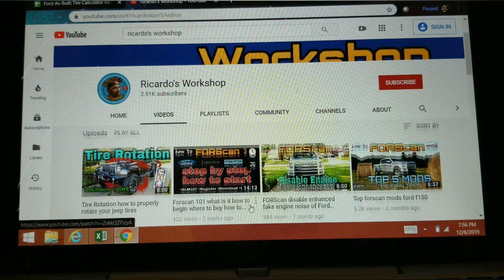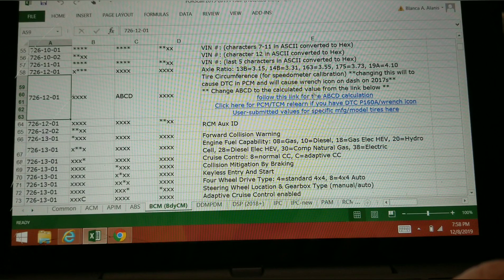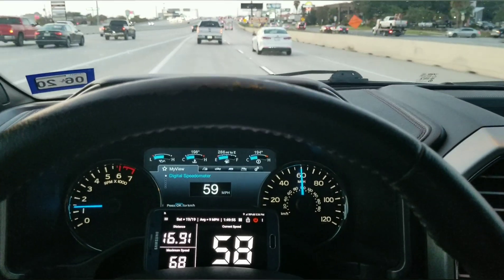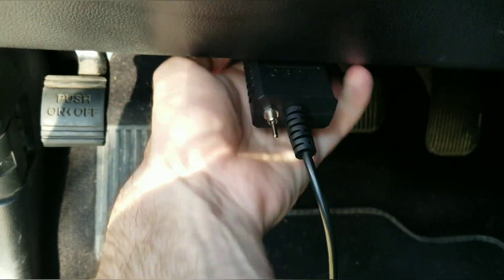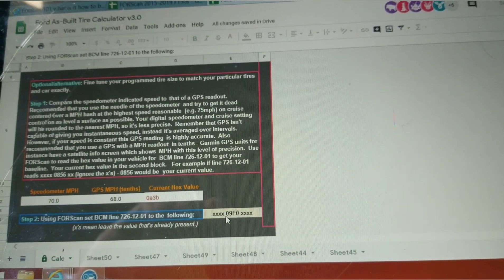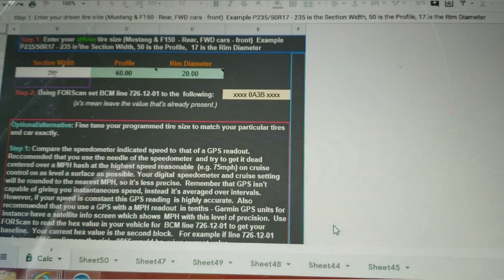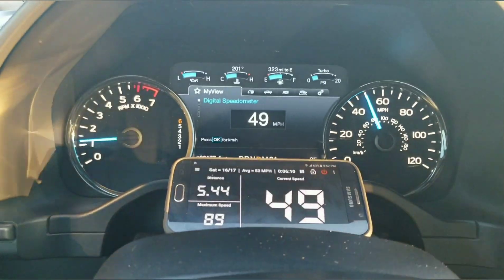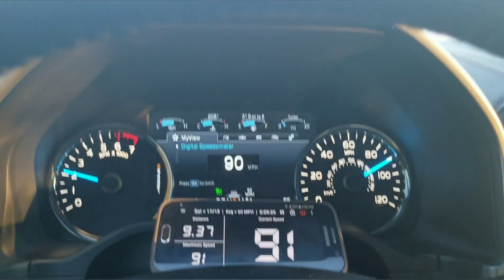FORScan Tire Circumference speedometer recalibration with GPS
How to calibrate speedometer to new size tires using forsan ELM327 OBDII obd2 laptop computer cpu BCM 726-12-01 correct wrong speed